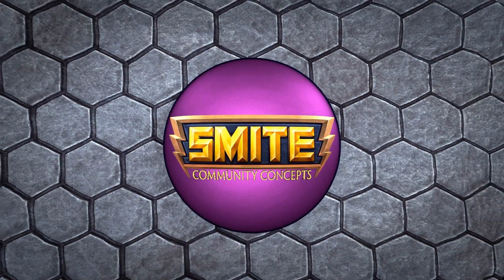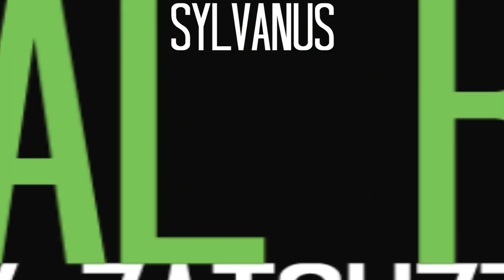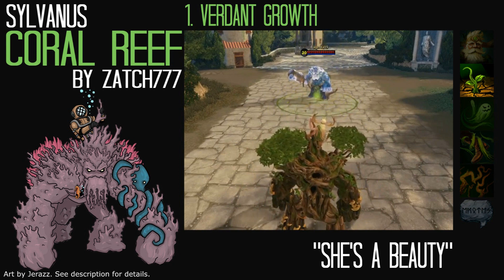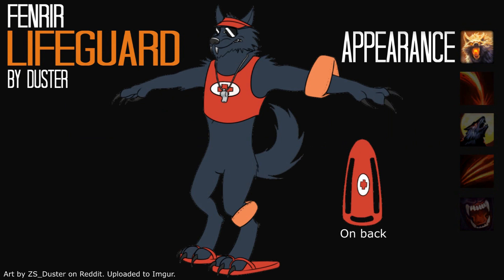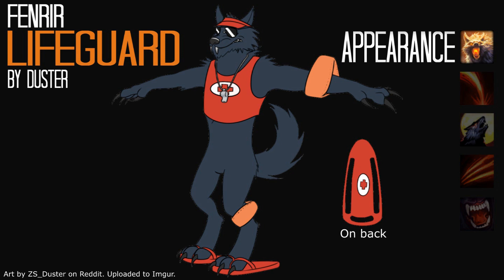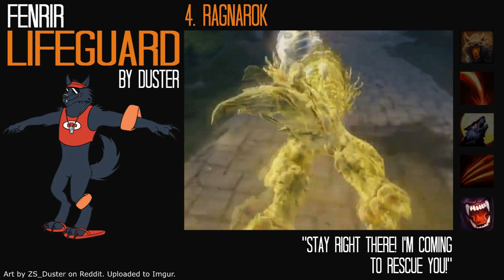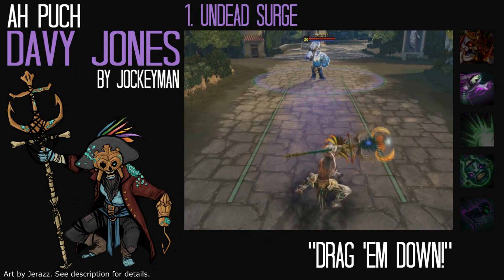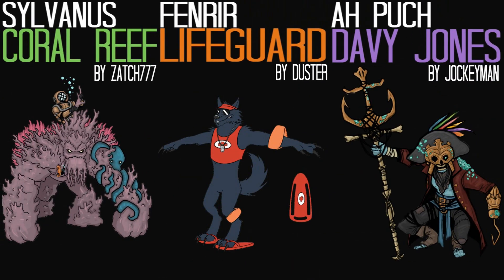SMITE Community Concepts - Episode 25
This is episode 25 of SMITE Community Concepts, the series where we show off our favourite SMITE skin concepts submitted to us.

SKINS
“Coral Reef” Sylvanus by Zatch777: 0:42
“Lifeguard” Fenrir by Duster: 1:52
“Davy Jones” Ah Puch by jockeyman: 3:03

INTRO MUSIC
Artist: Lino Rise

BACKGROUND MUSIC
Song: Illusion (Instrumental)

Artist: Andrew Juul

OUTRO MUSIC
Artist: longzijun